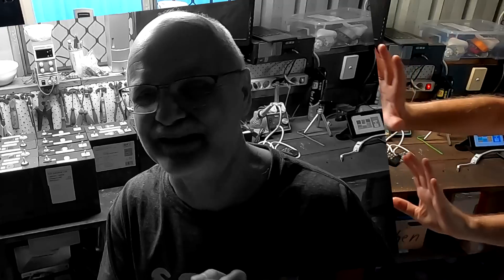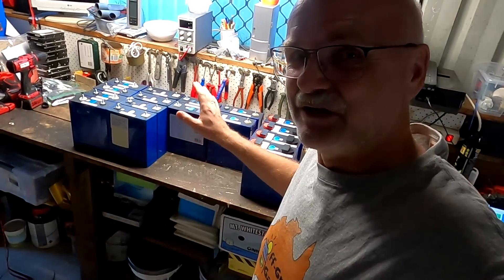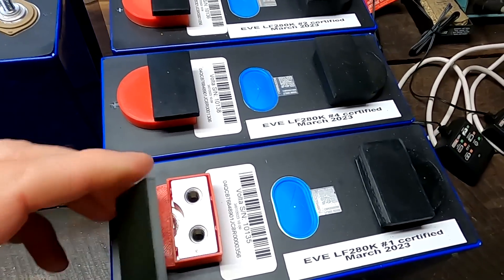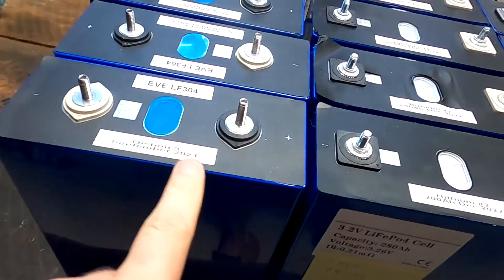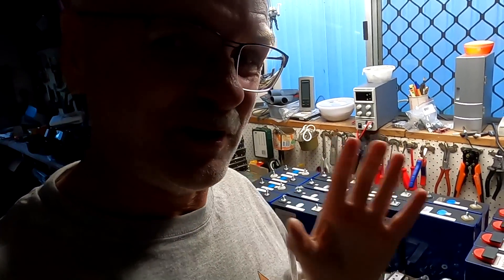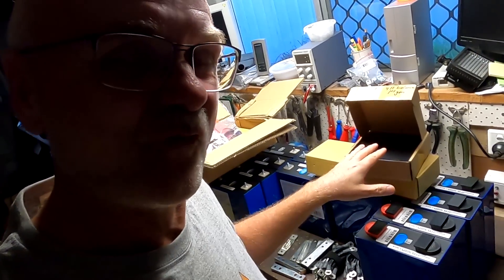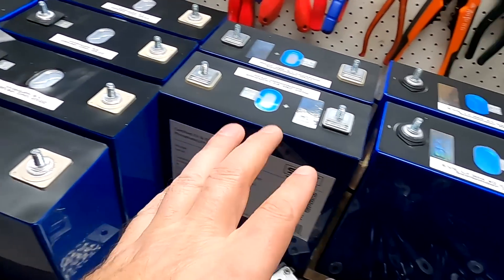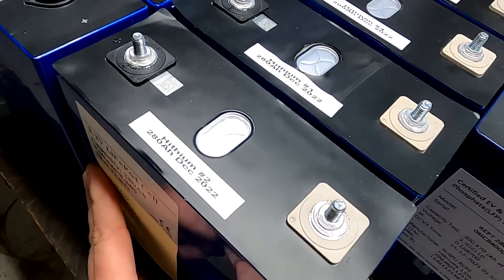The Frankenstein Battery Project - what could possibly go wrong?🤷‍♂️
OK, OK, OK, this seems to be a bit of a crazy experiment, but I really want to test this out. A battery built from all kinds of leftover cells I have in the Off-Grid garage. Different capacity, different age, different resistance, all put together to a 48V battery. Can this experiment work and how bad is such a battery? What do you expect?

Please leave all your thoughts, ideas and concerns in the comments, so I can start building this battery with your input! Thank you very much